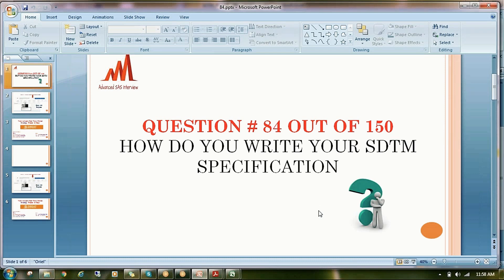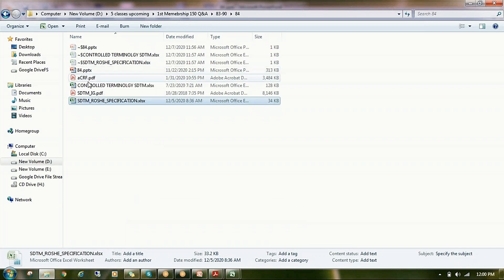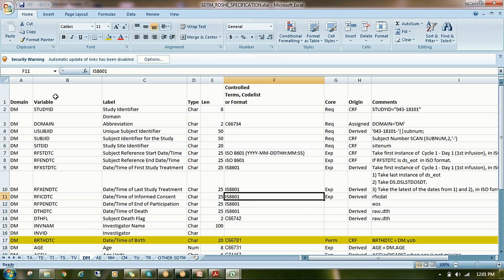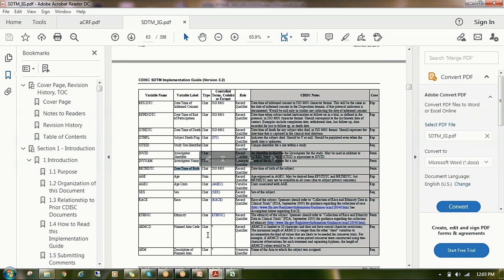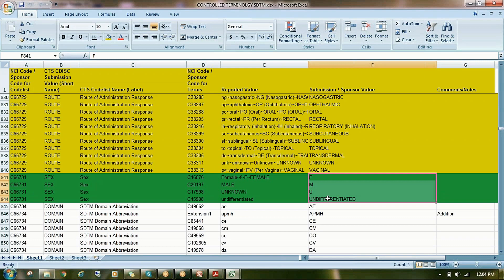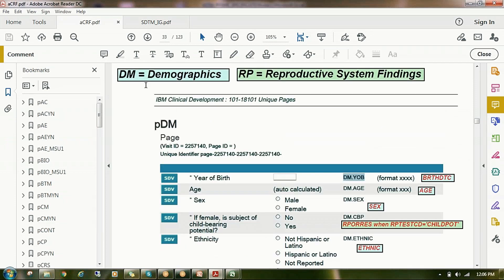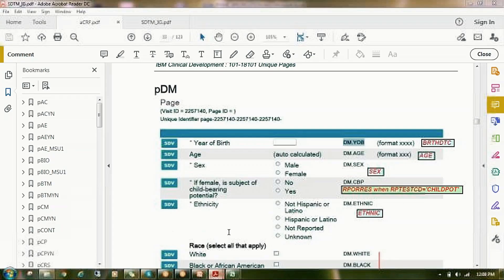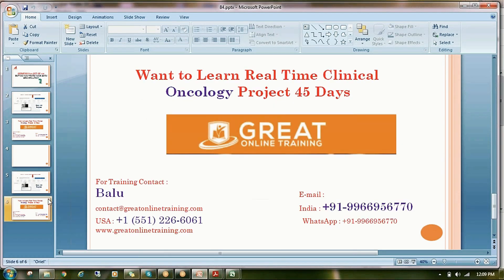Q84 out of 150 : SDTM specification file creation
If you are facing any trouble to join my YouTube membership Please follow instructions mention below provided by YouTube Customer care.

“Please have your subscribers check this article on how to add a card for Google Pay.

Please also have them check with their banking institution if there's any authorization need before they can use their card”